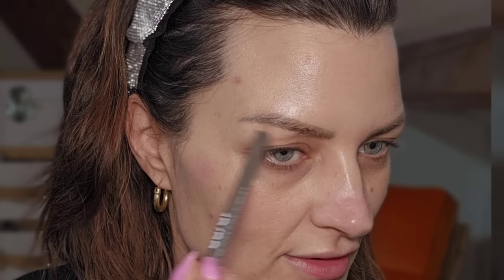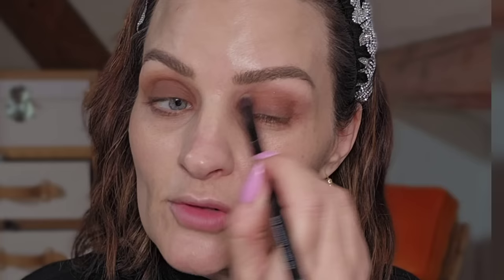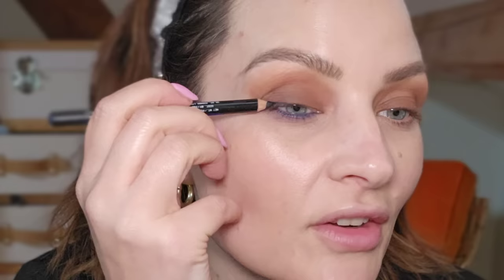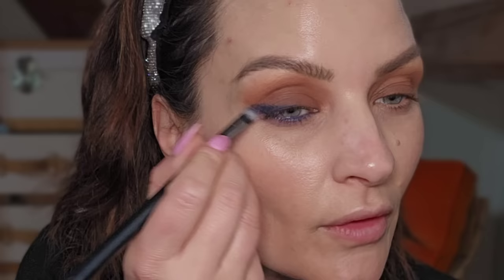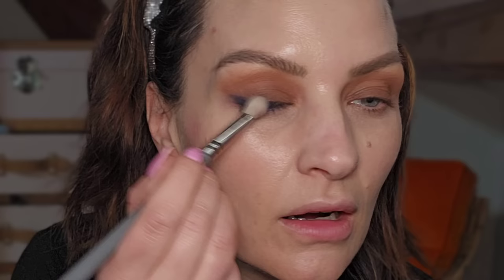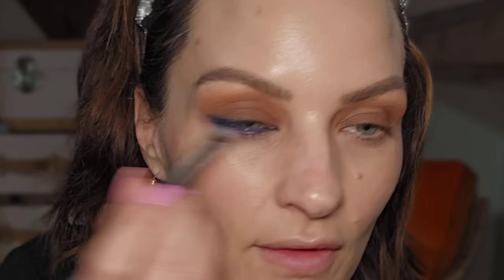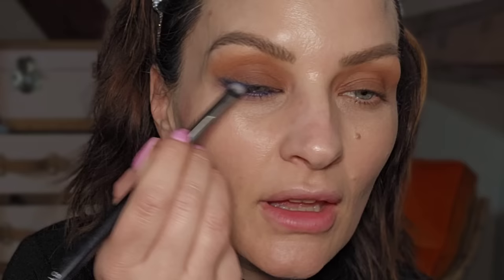hot sexy summer nights makeup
Products used:
Erborian Pink Perfect Crème
Westman Atelier complexion drops
19/99 brow pencil in light and brow tint in taupe
NYX lift and snatch brow pen in ash brown
Beauty pie superluminous undereye genius
Victoria Beckham pecan eyeshadow stick
Shiseido cocoa dusk & Alpen glow blush
19/99 navy blue pencil
Sisley baby mascara
NYX sandstorm lip pencil
Merit lipstick in baby